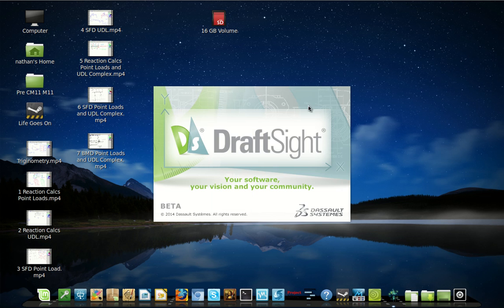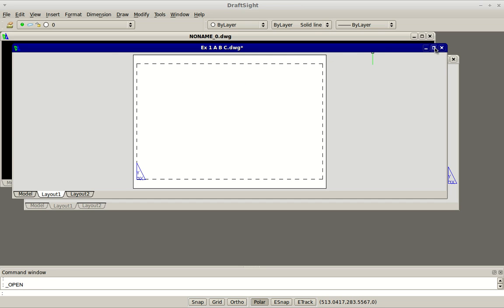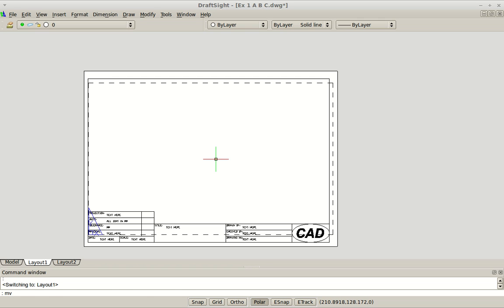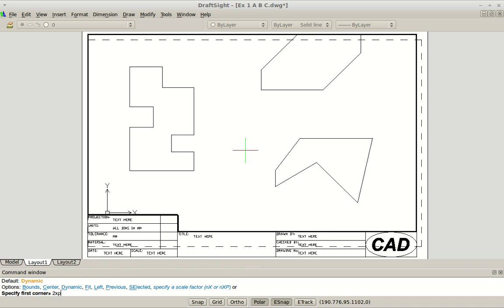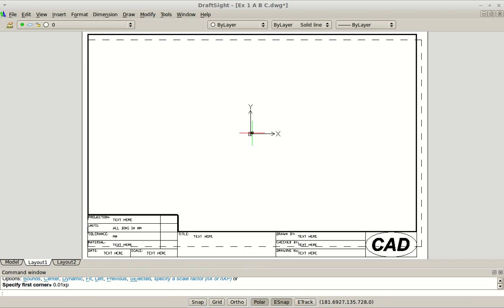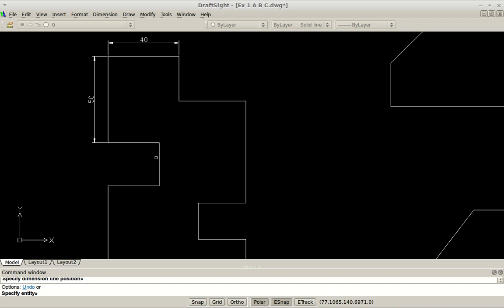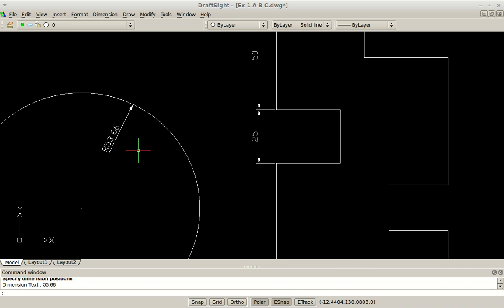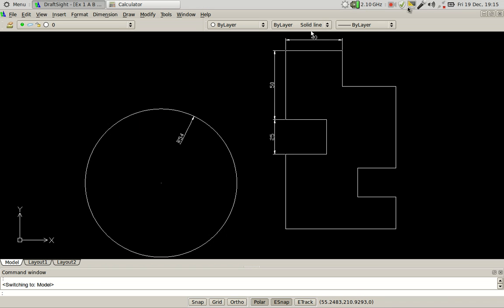DraftSight (AutoCAD) - Scale - Dimensions - Viewports (also for Linux etc)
Done a little differently to AutoCAD, this vid shows you how to set scales correctly and how to add dimensions.